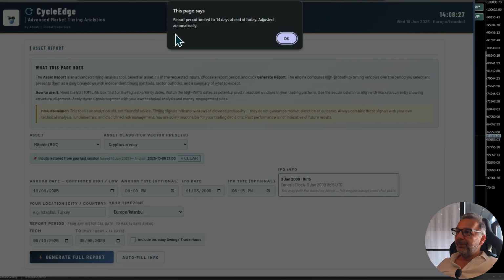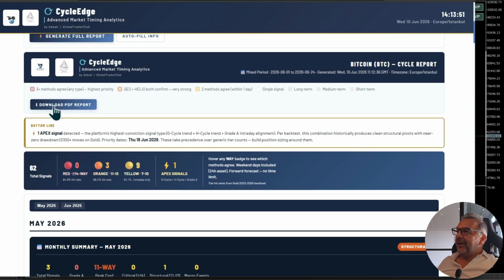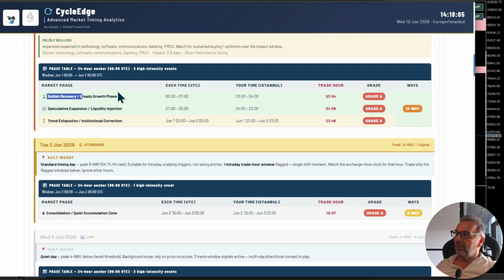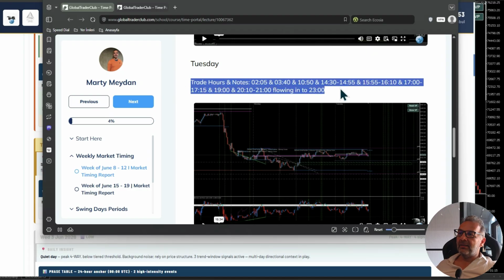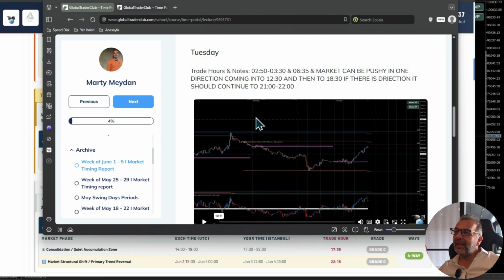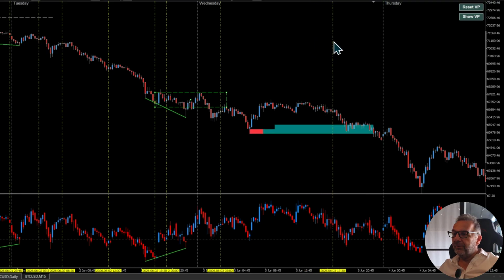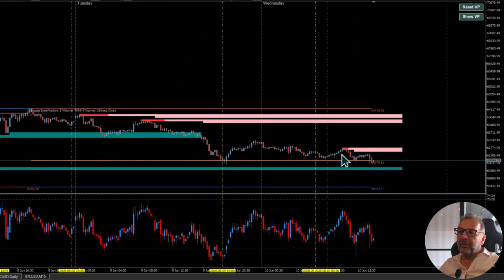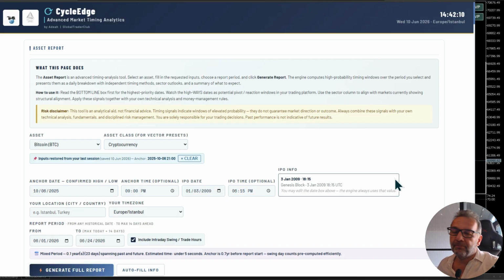CycleEdge Advanced Market Timing Analytics BTC Review 1June to 24 June - 14 days ahead!